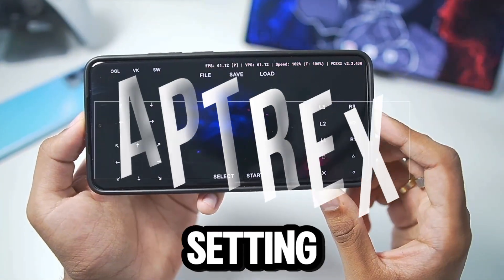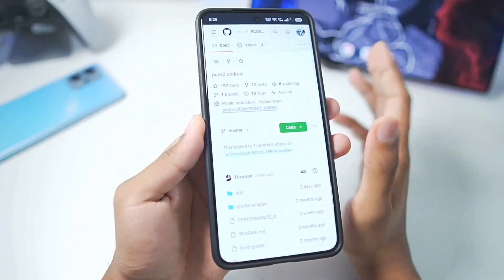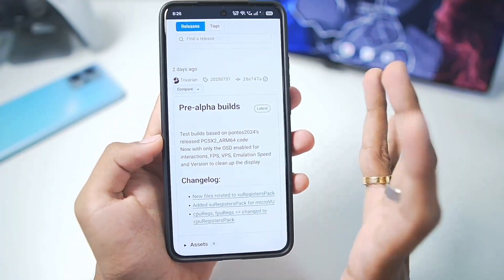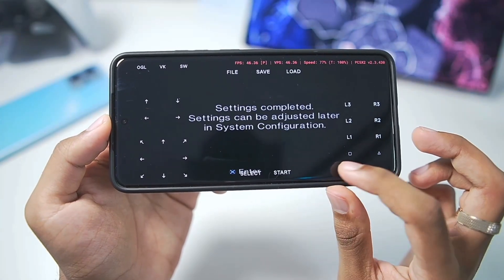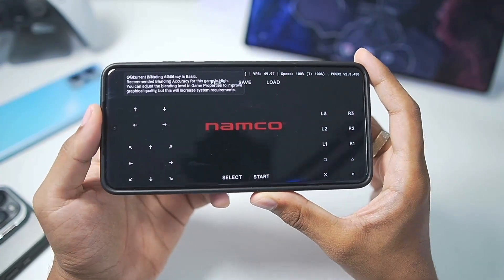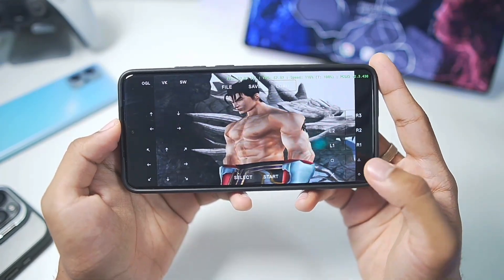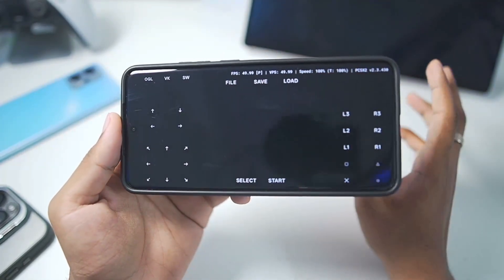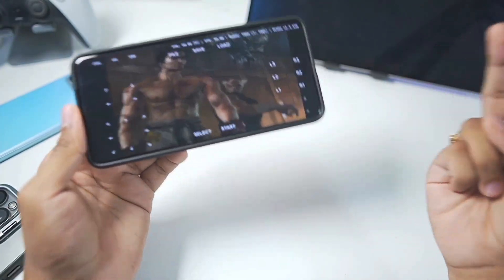NEW 🔥 HOW TO SETUP PCSX2 PS2 EMULATOR FOR ANDROID IN 2025 | BEST SETTINGS & GAMEPLAY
In today's video I will be trying out and reviewing a new Playstation 2 Emulator for android from Playstore.